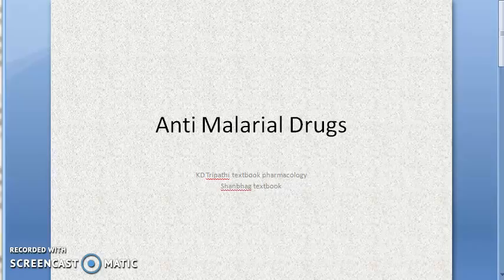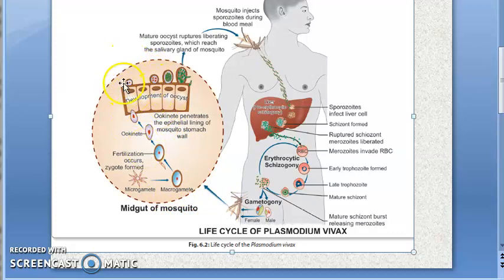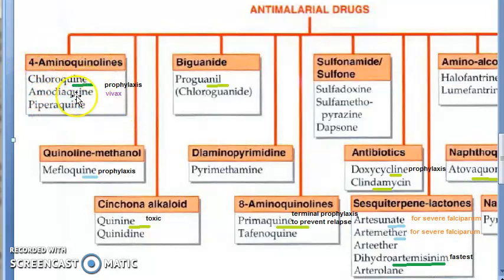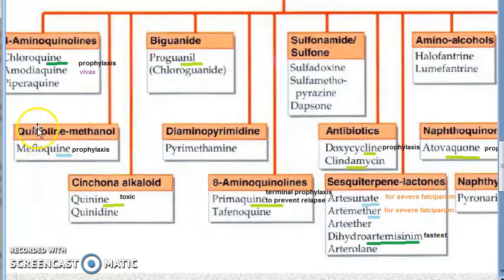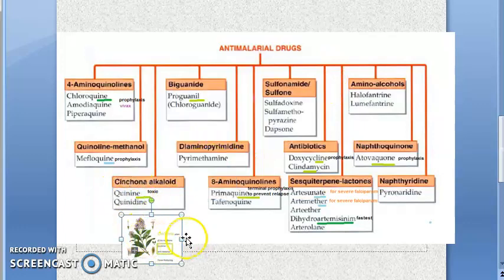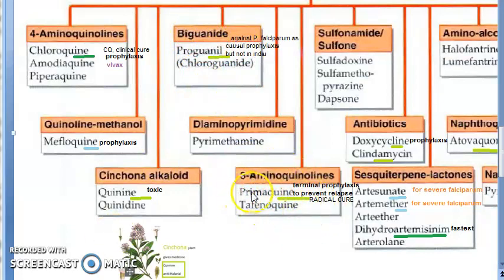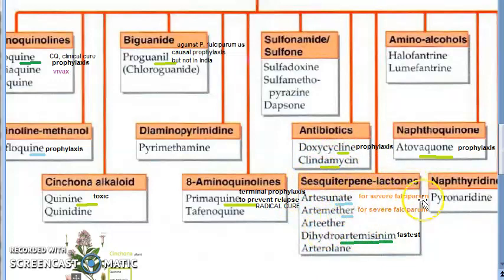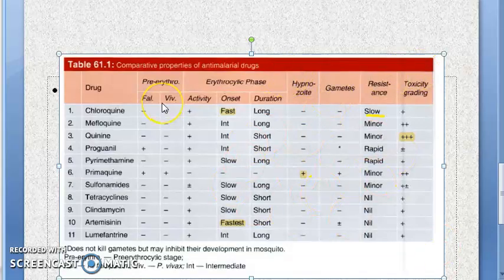Pharmacology 899 a Anti Malarial Drugs Classification Chloroquine Primaquine Treatment Quinine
Reviewed - no more edits needed 22 Nov 2024